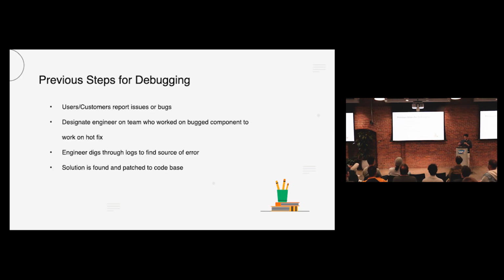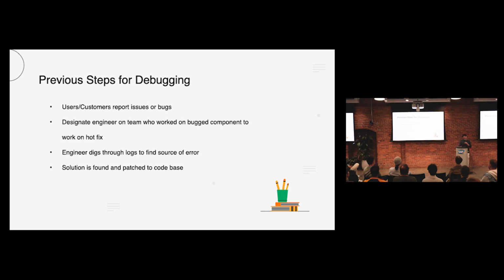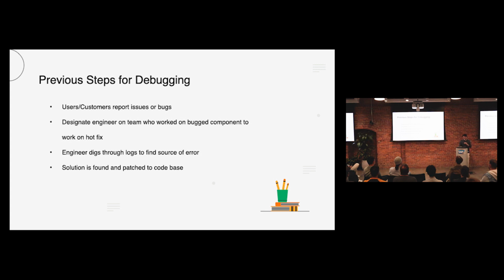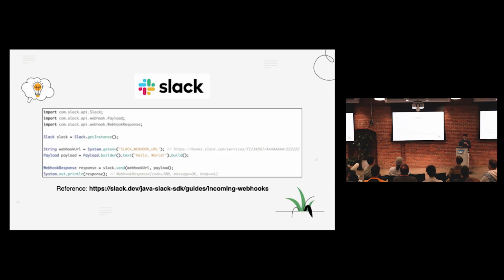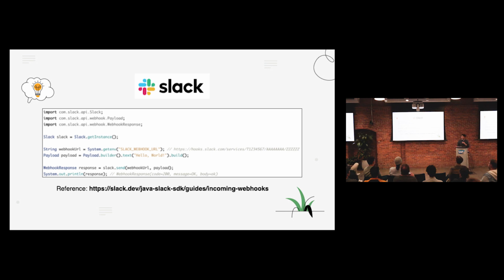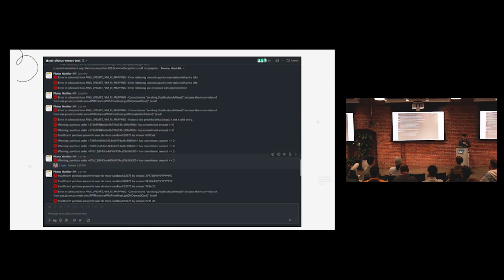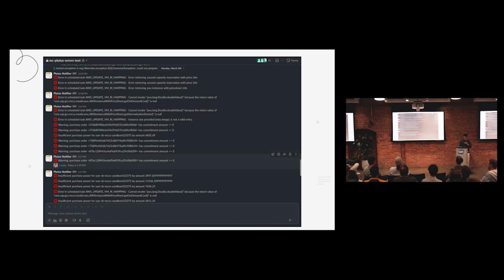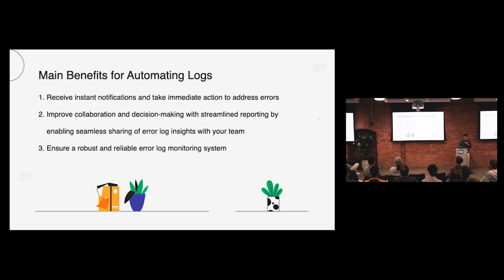Why you need to automate your logs with Slack | Ethan Paek (SAP) @ Tech Talks SF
This is a live recording from SAP Labs in San Francisco as a part of “Tech Talks SF ~ w/ SAP & Jam.dev” on March 12th, 2024.